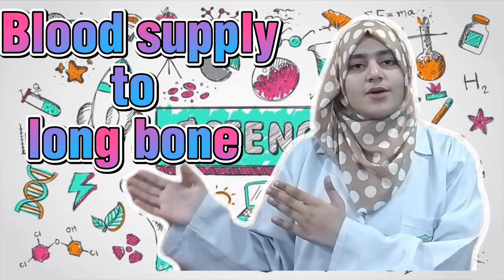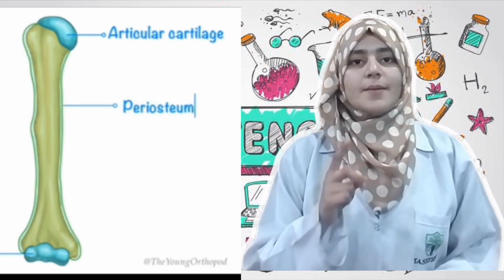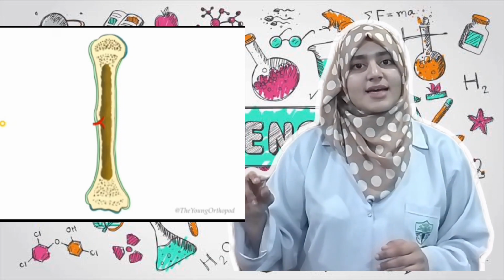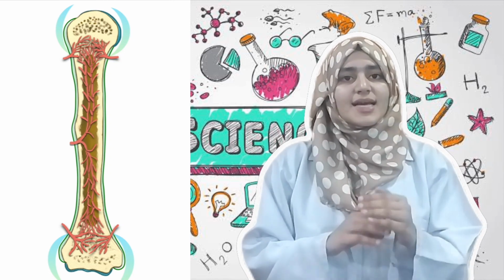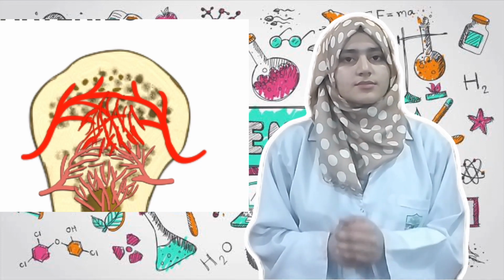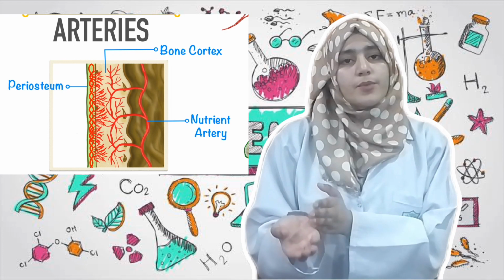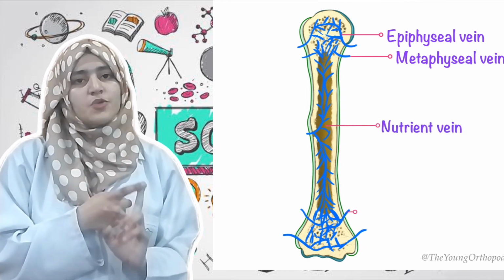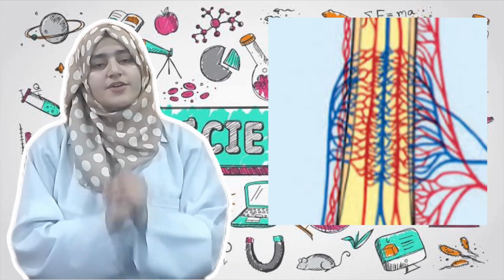Anatomy|Blood supply and Venus drainage of long bone | Hd animations | explaination